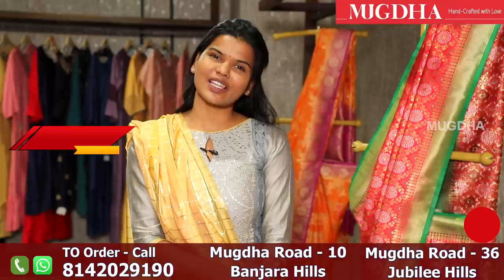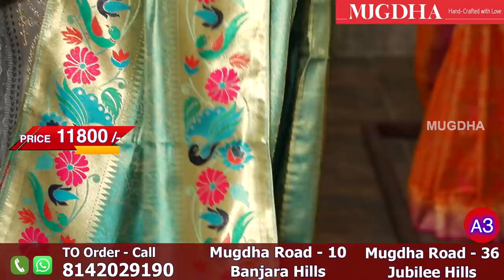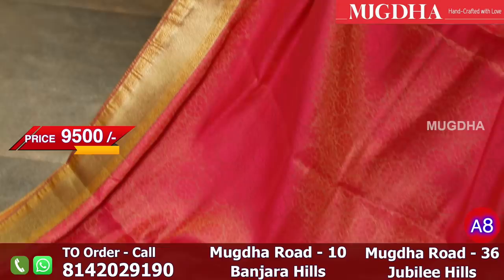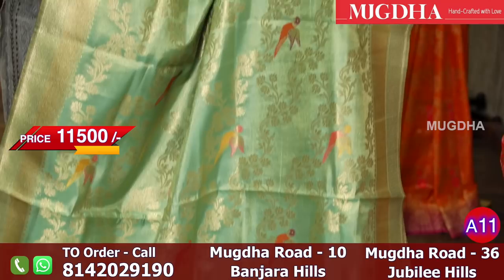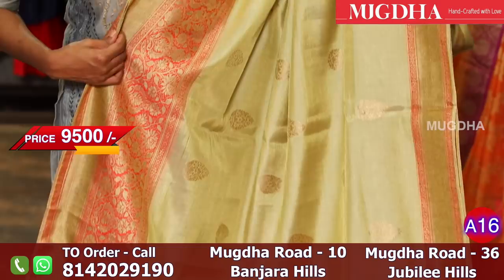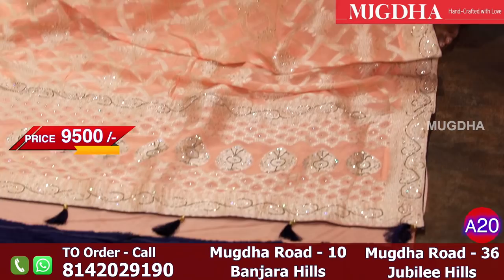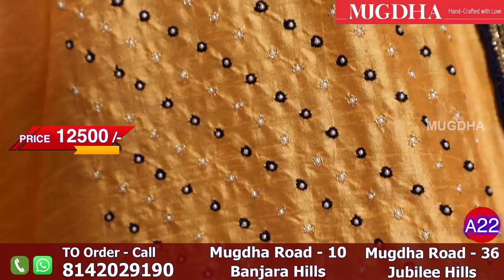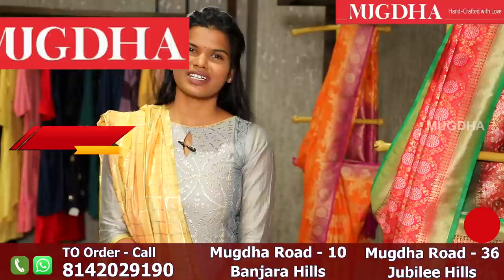M24-FANCY BENERES !!--A Series